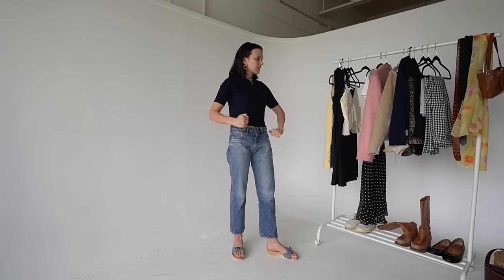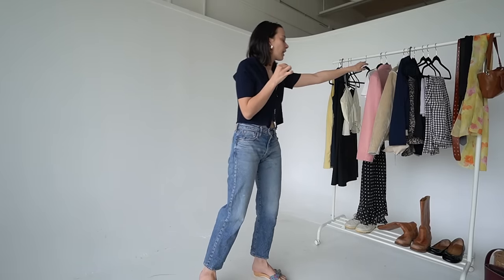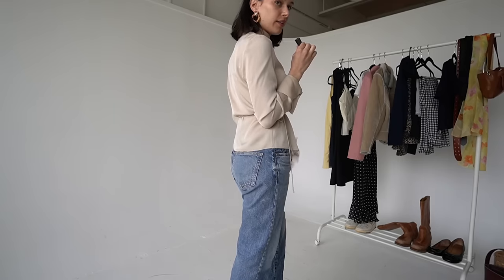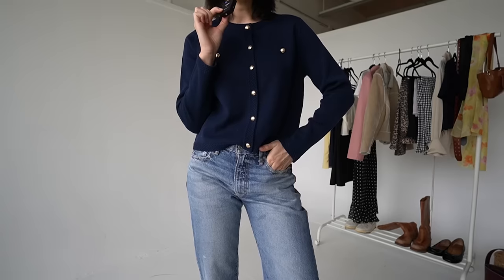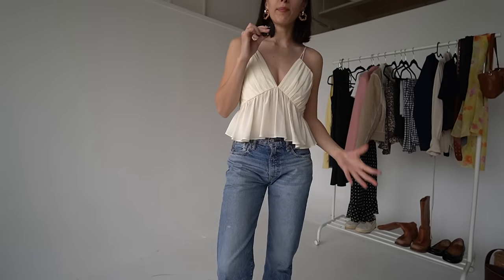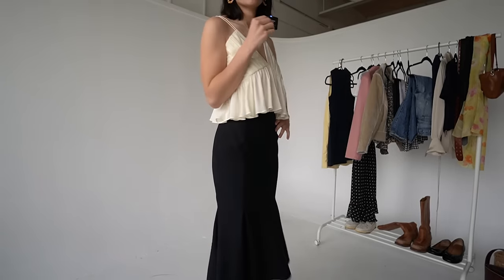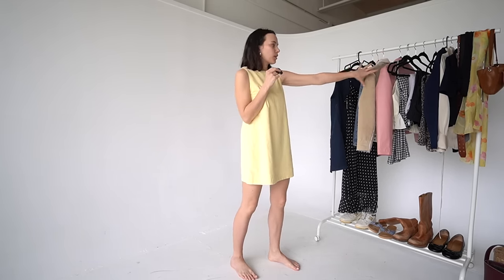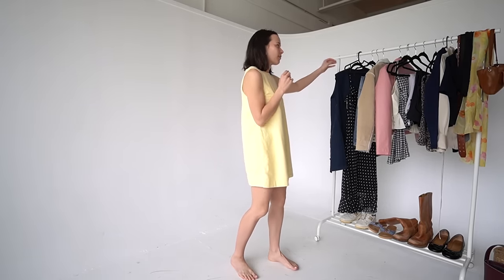2024 spring capsule wardrobe (25+ outfit combos!!!)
CODE LAINI10
CODE LAINI20
CODE LOZ15

TIMESTAMPS
00:00 the pieces
04:25 the outfits